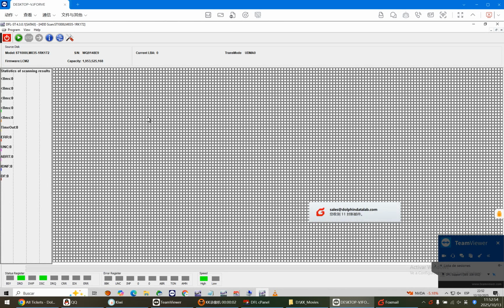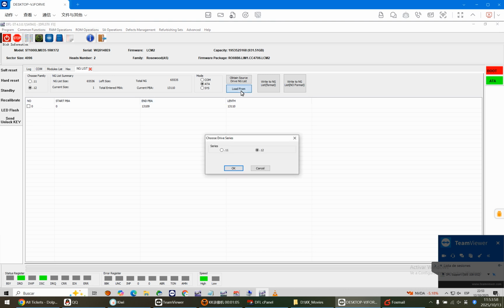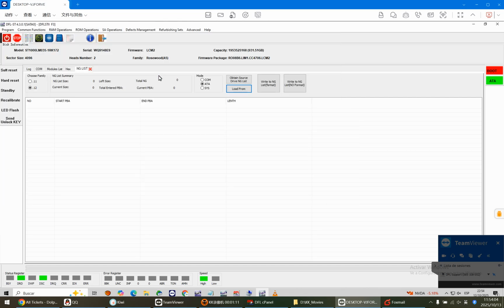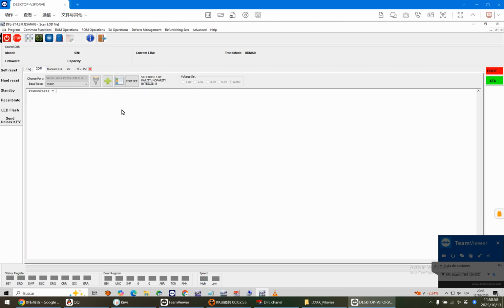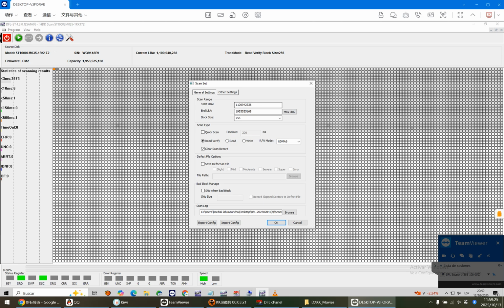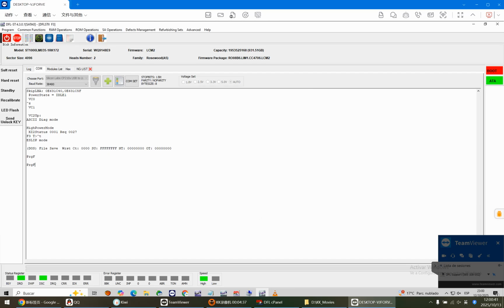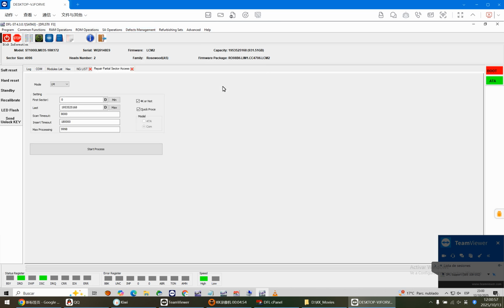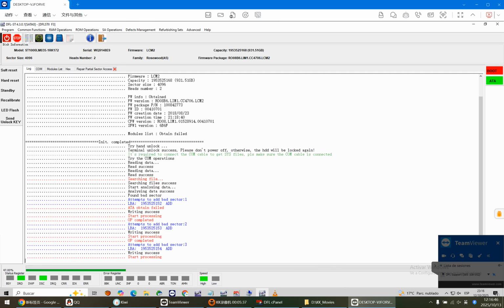ST1000LM035 Partial Sector Access HDD Repair Steps